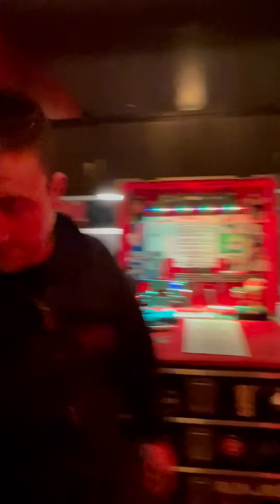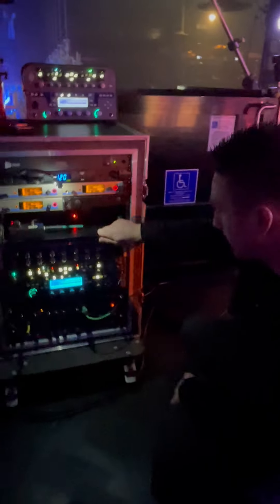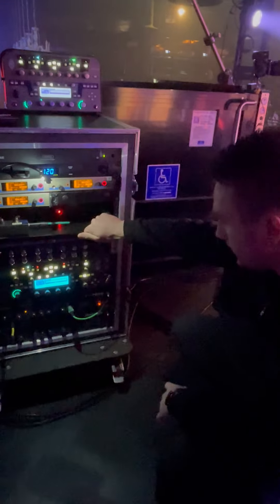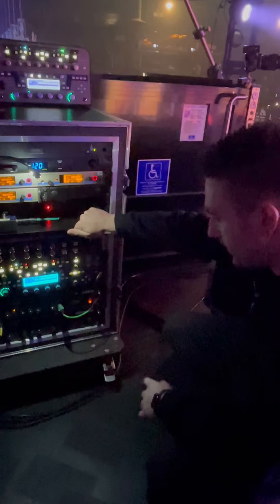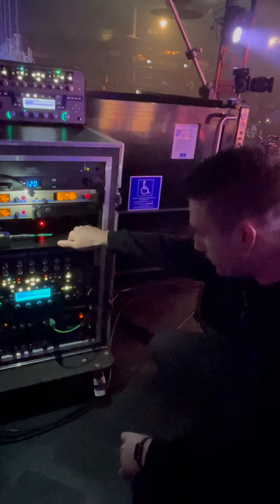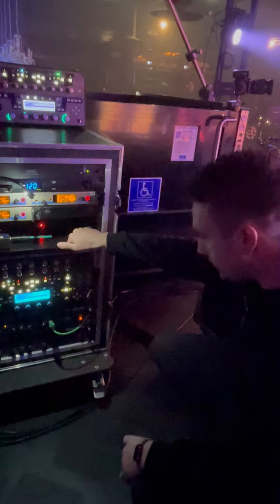Mike Hurst - guitar and bass Tech for Seether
Mike shows the gear and stage layout of the band